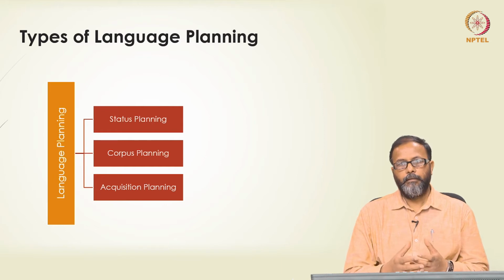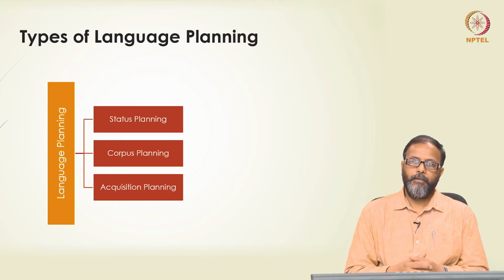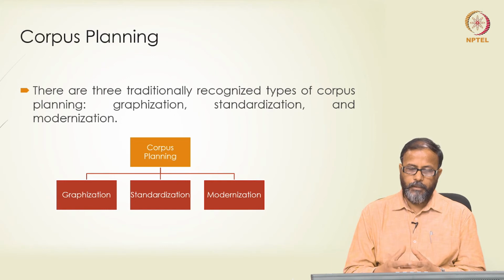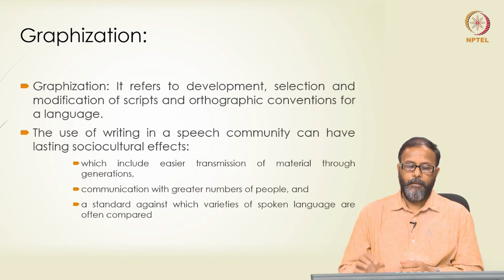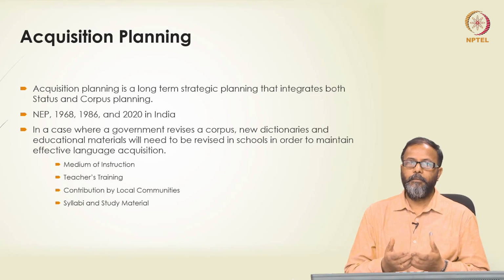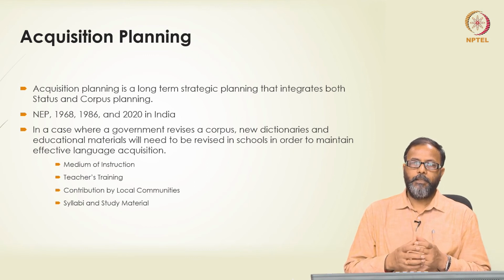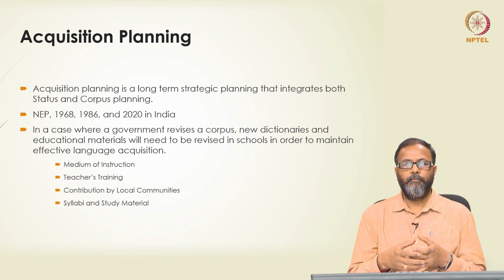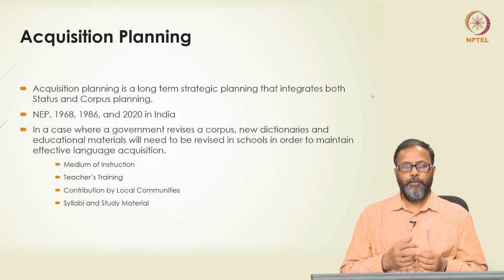mod05lec27 - Types of Language Planning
Types of Language Planning
UP-201312
This lecture explains the three different types of language planning in detail